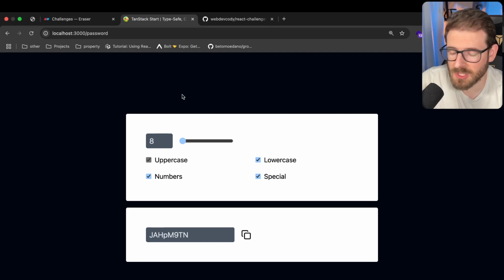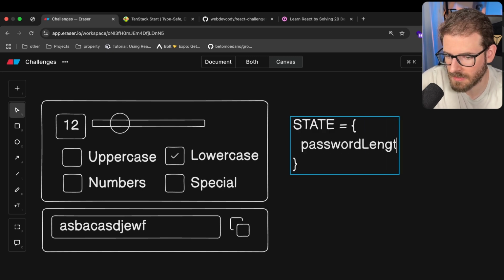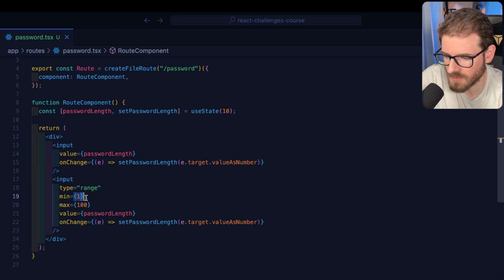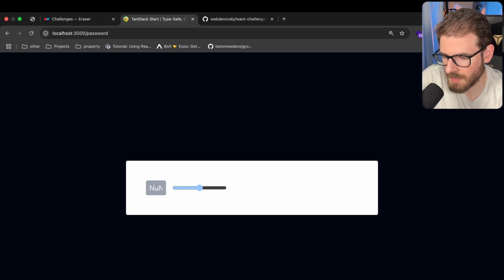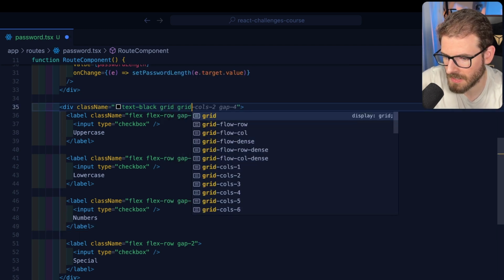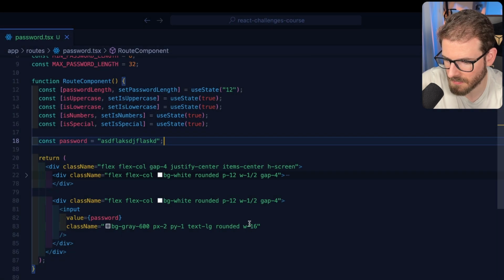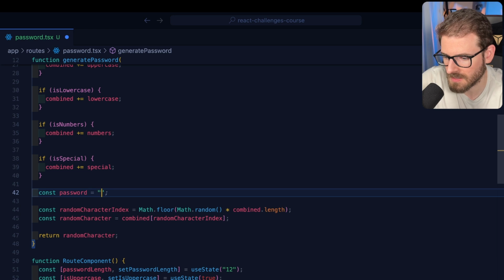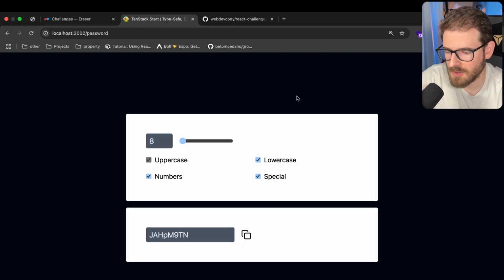Building a Password Generator (Beginner React Challenge)